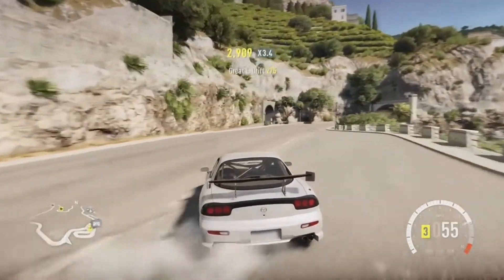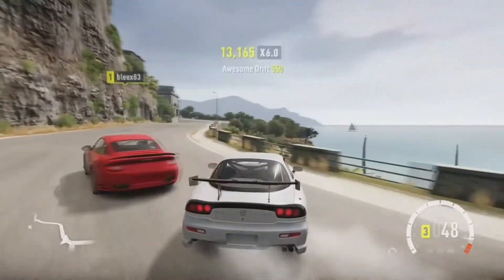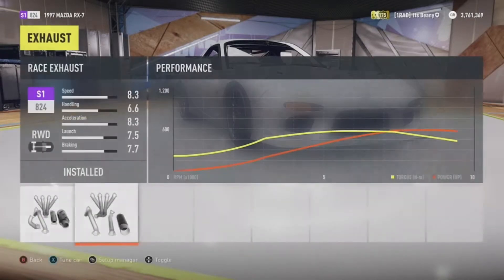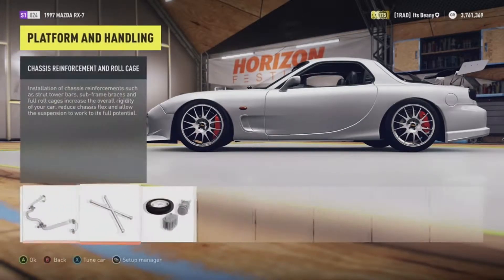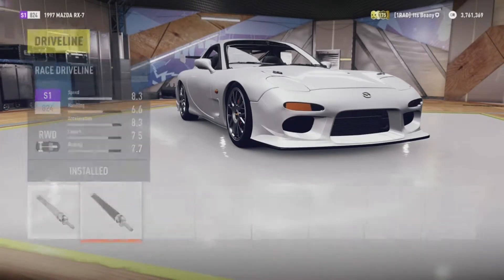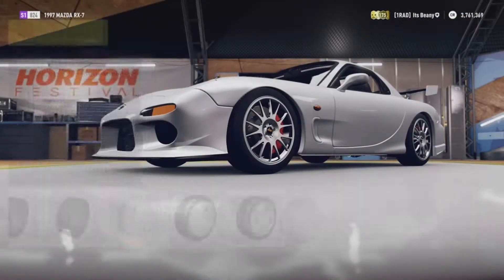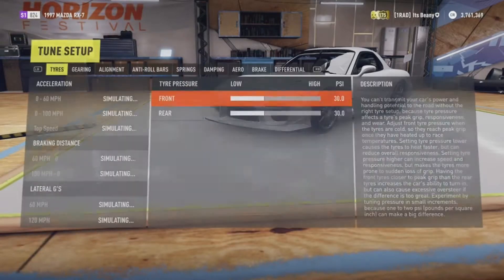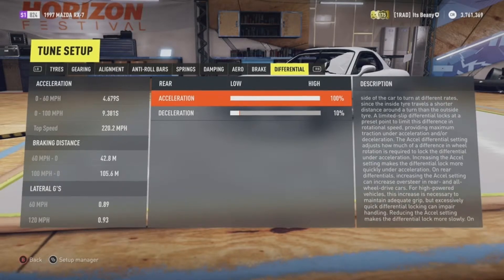[Episode 20] Forza Horizon 2 Mazda RX-7 1997 Drift Build